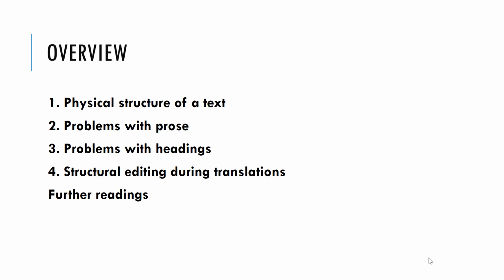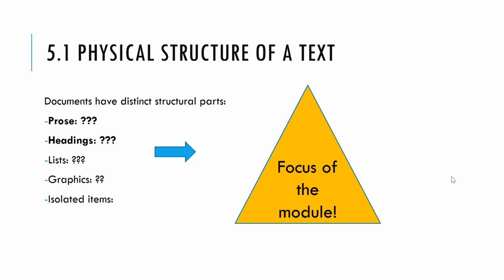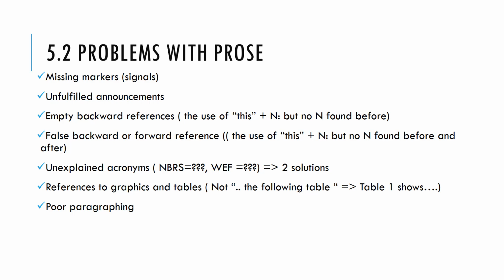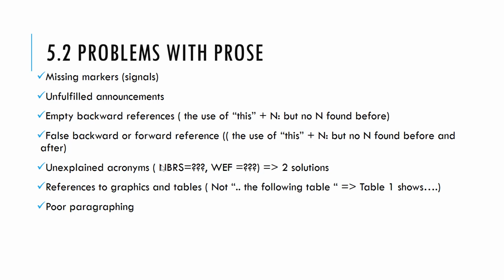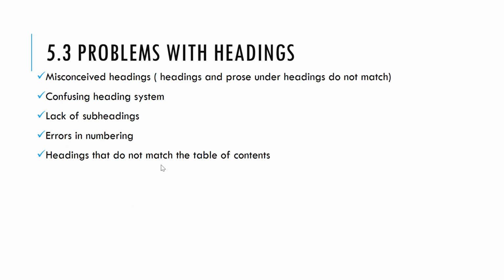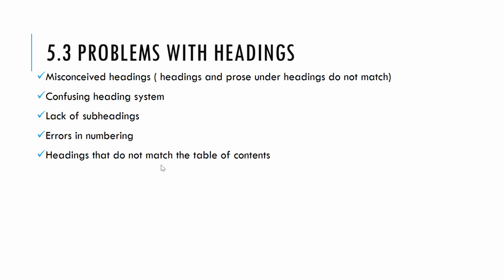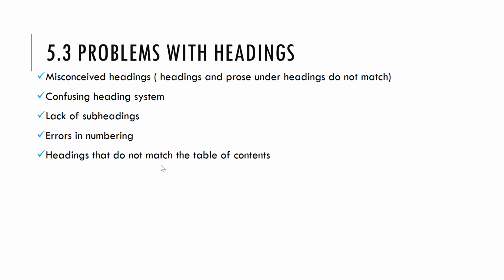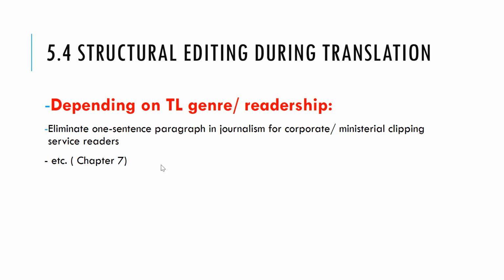Module 5 Structural Editing